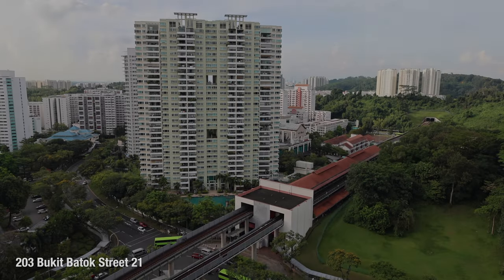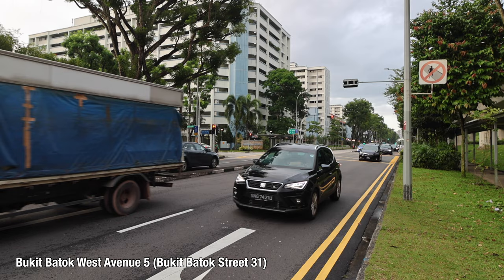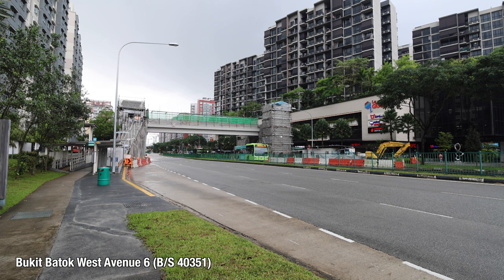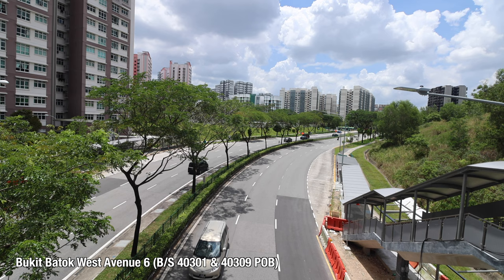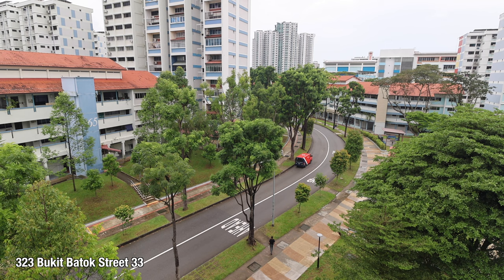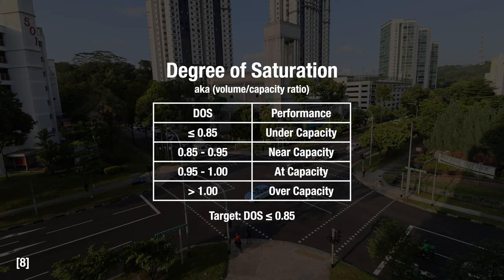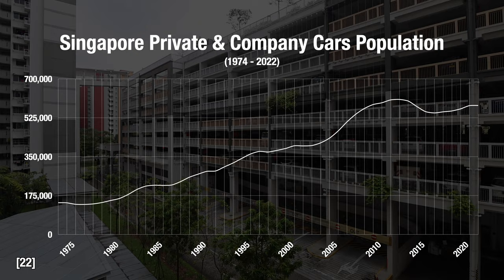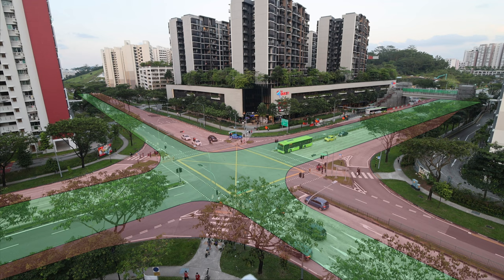How Singapore's neighbourhood streets got so car-centric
Ever wondered why the space for cars is getting disproportionately larger than the space for people in our newest neighbourhood streets? This video explores car-centric performance metrics and defaults which have made streets of yesteryear practically impossible to build today, by comparing the old and new sides of Bukit Batok.

0:00 Prologue: A walk through Bukit Batok

Understanding Singapore’s road hierarchies
1:04 Road classification (function)
1:54 Road typology (form)

Why streets are getting more car-centric
3:06 Proving that streets got more car-centric
3:30 Increasing population density
4:22 Changing town structure
6:01 Wider carriageways
7:45 Larger turning radius
9:52 Bigger intersections

The bad and the good
11:50 Why car-centricity is bad
13:29 The worst might be over

14:25 Epilogue: Imagine the possibilities

Footages shown in this video are mainly recorded between 19 Feb 2023 and 26 Mar 2023, unless otherwise stated.